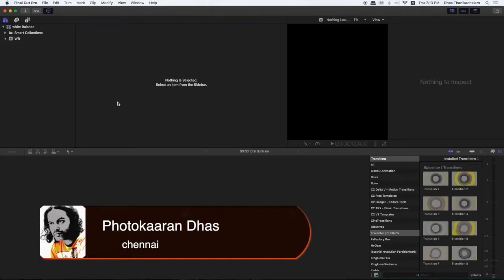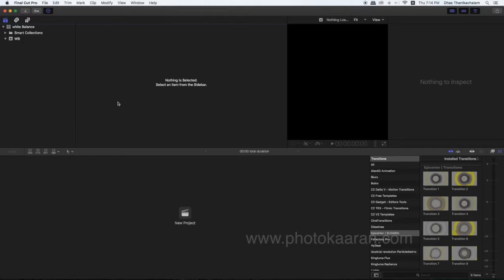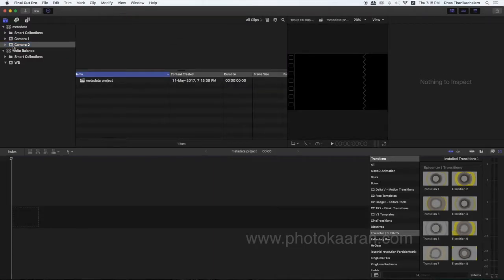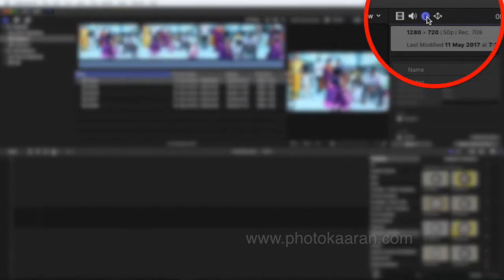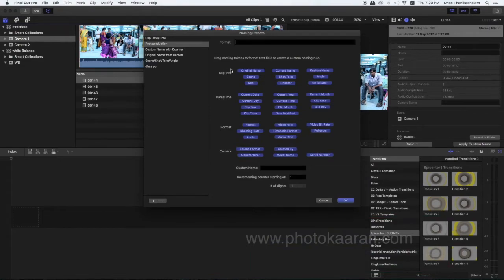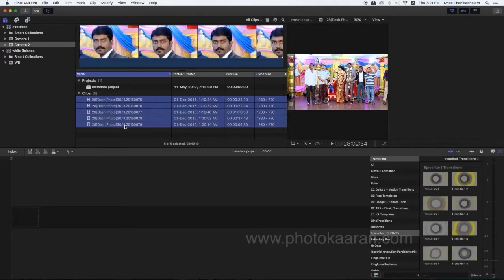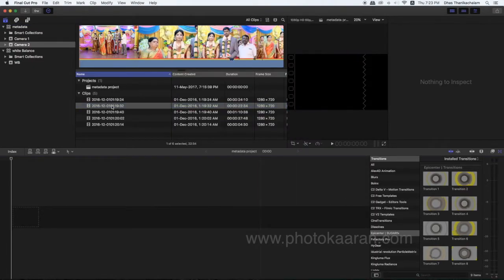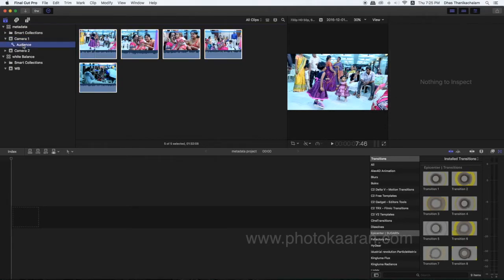Wedding Post Production editing by Metadata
Wedding Post Production Tamil Tutorial (two or more camera editing)

About My Live Online Training & In Classroom Training I am a professional trainer of Final Cut Pro X. I regularly teach classes in CHENNAI and across TAMILNADU as well as running live online workshops.